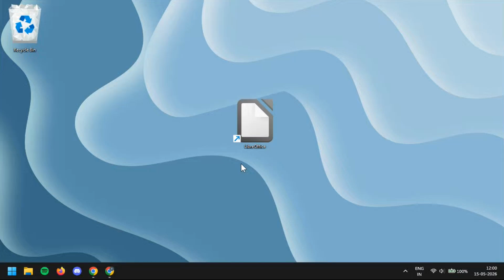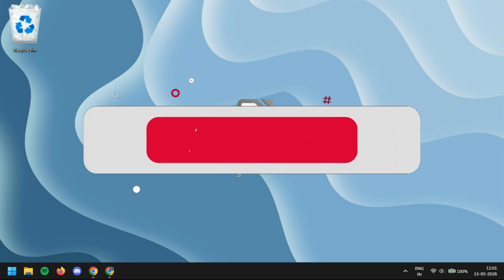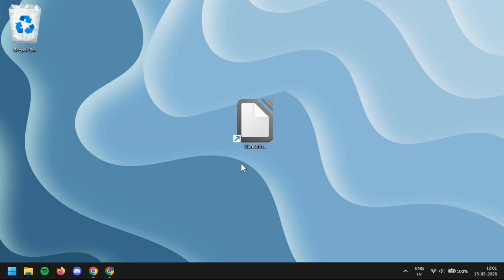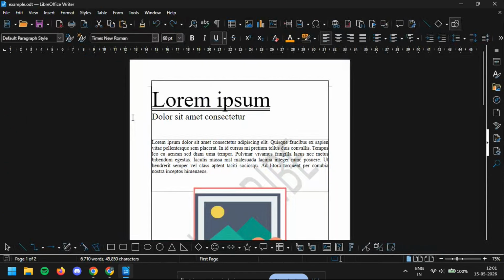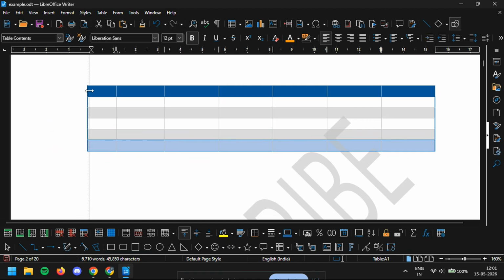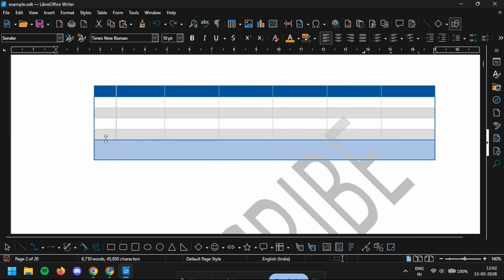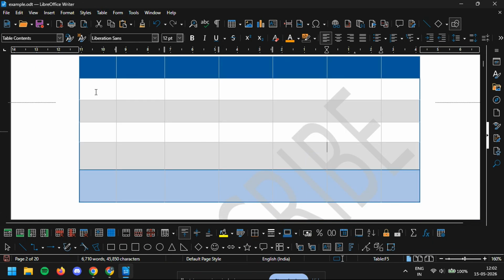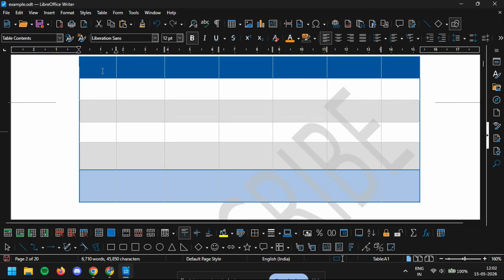How To Resize Table Cells In LibreOffice Writer (Easy Guide)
Learn how to resize table cells in LibreOffice Writer using a simple click-and-drag method. This quick tutorial shows you how to adjust table borders to make your document look cleaner and more professional.

🕚Timestamps:
00:00 Introduction
00:28 Open LibreOffice Writer
00:49 Select Or Open A Document With A Table
01:06 Hover Over The Table Cell Border
01:23 Click And Drag To Resize The Cell
01:55 Finish Formatting Your Table
02:10 Outro

✍️What You'll Learn In This Video:
• How To Open LibreOffice Writer And Access A Table
• How To Hover Over Table Cell Borders Correctly
• How To Click And Drag To Resize Table Cells
• How To Make Table Columns And Rows Fit Better
• How To Format Tables For A Cleaner Document Layout

💡Pro Tips For Resizing Table Cells In LibreOffice Writer:
• Drag slowly for more precise table sizing.
• Resize one column at a time to keep your layout balanced.
• Make sure your text still fits neatly after adjusting cell size.
• Use table resizing to improve readability in reports and documents.
• Practice on a copy of your file if you’re working on an important document.